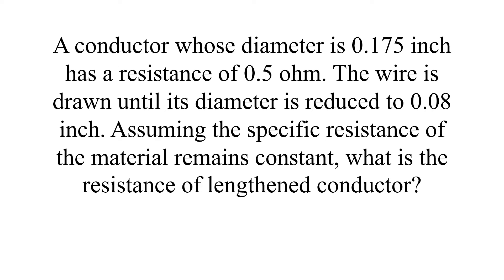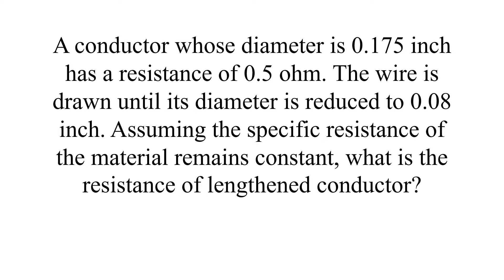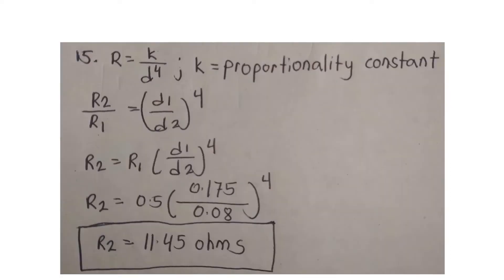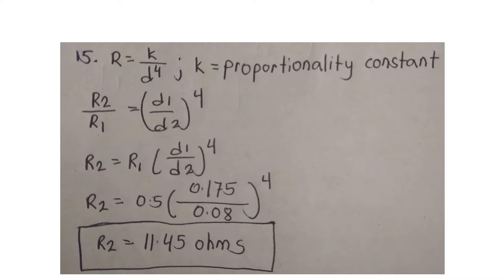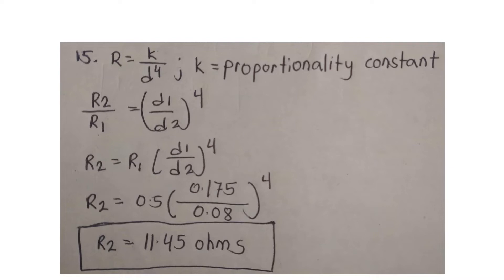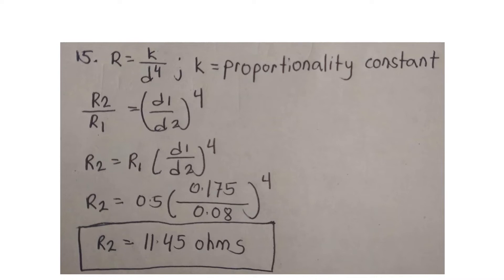A conductor whose diameter is 0.175 inch has a resistance of 0.5 ohm. The wire is drawn until its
15. A conductor whose diameter is 0.175 inch has a resistance of 0.5 ohm. The wire is drawn until its diameter is reduced to 0.08 inch. Assuming the specific resistance of the material remains constant, what is the resistance of lengthened conductor?